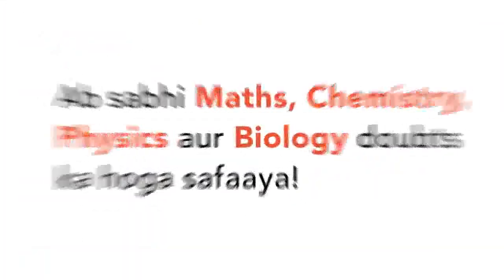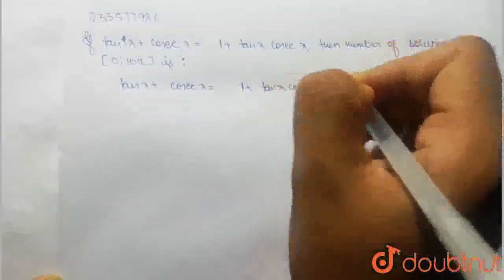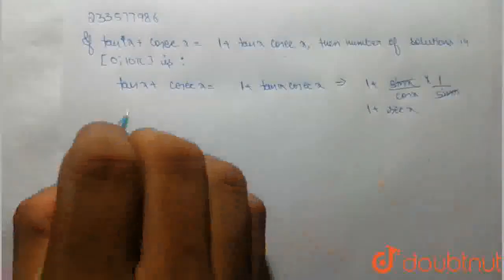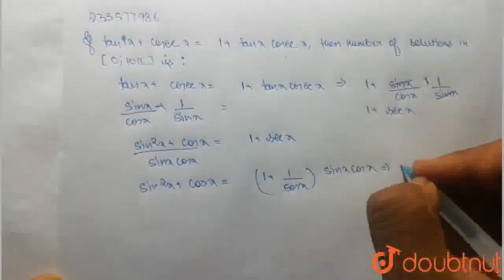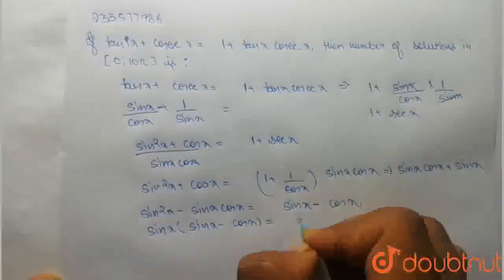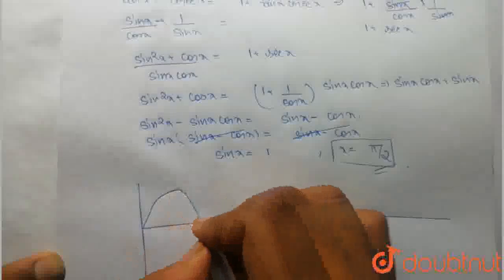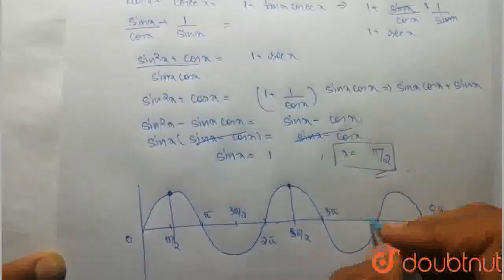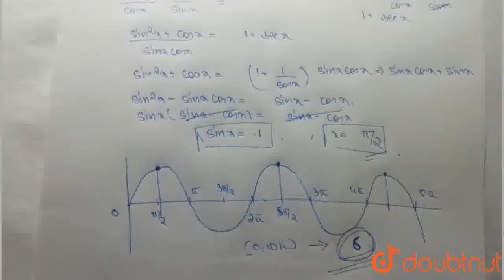If tan x+cosec x=1+tan x cosec x .then,number of solutions in [0,10 p is | CLASS 12 | INVERSE T...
If tan x+cosec x=1+tan x cosec x .then,number of solutions in [0,10 p is
Class: 12
Subject: MATHS
Chapter: INVERSE TRIGONOMETRIC FUNCTIONS
Board:USER_ASKED

👉 Have Any Query? Ask Us.